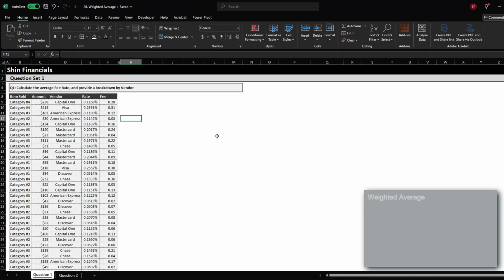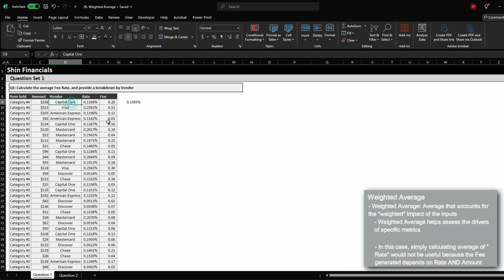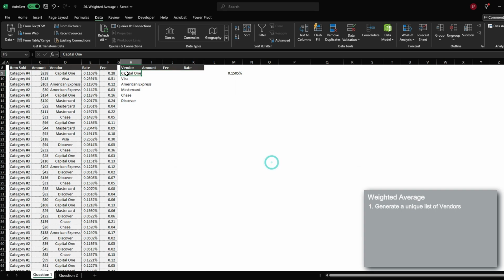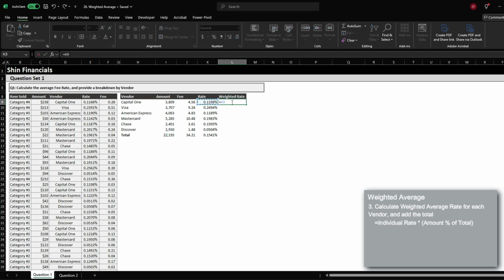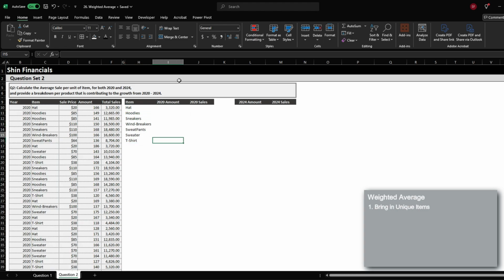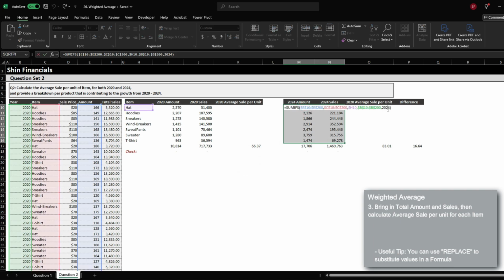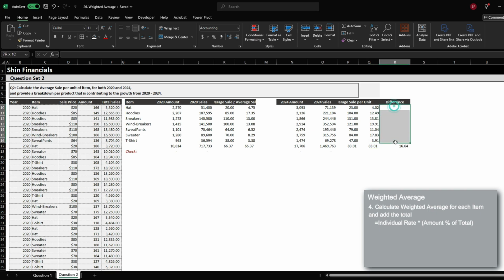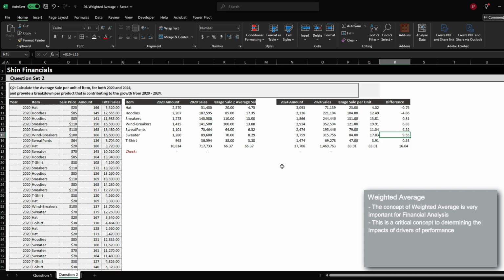[Practice Sheets] 26. Weighted Average